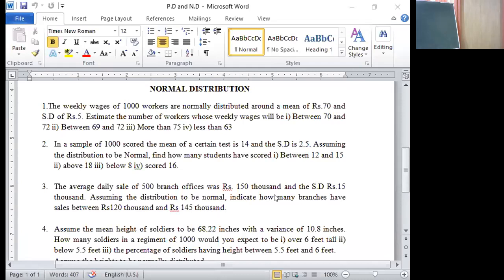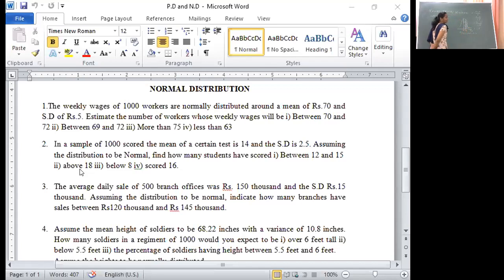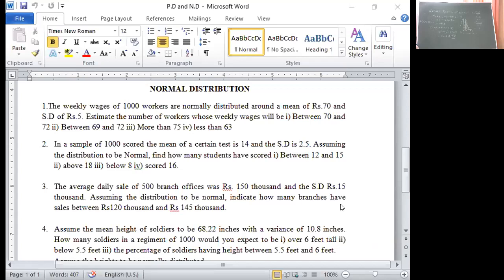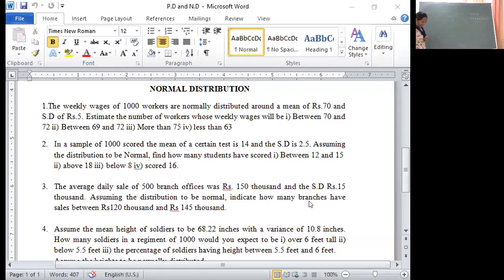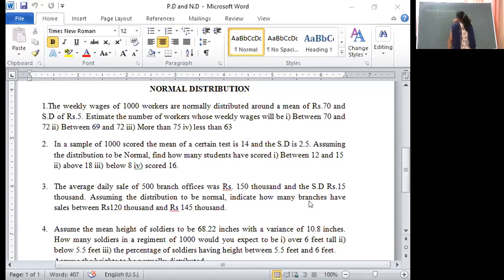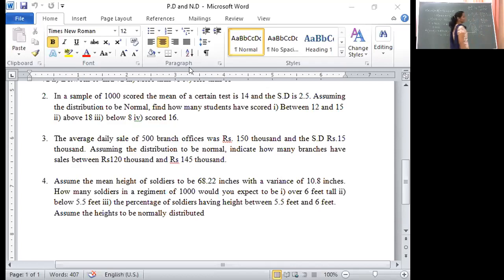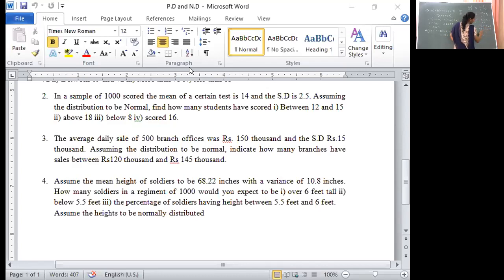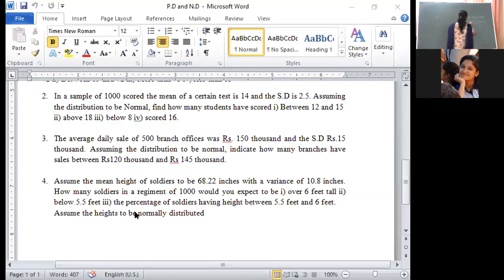Normal Dist Prob